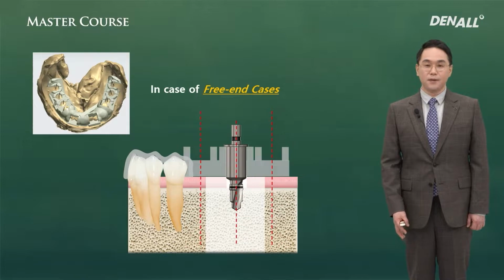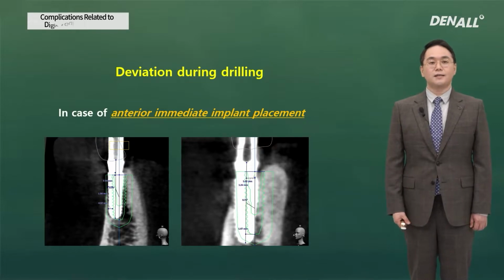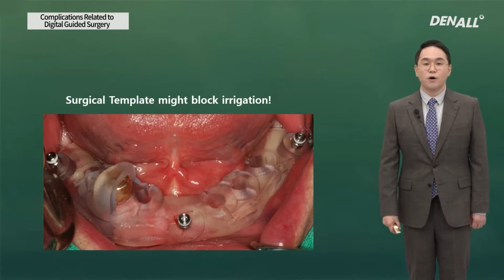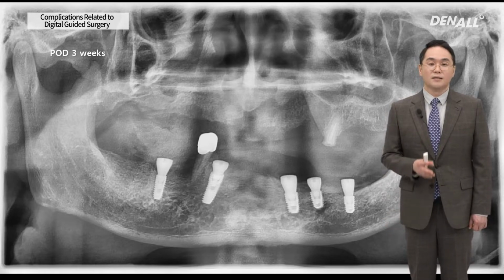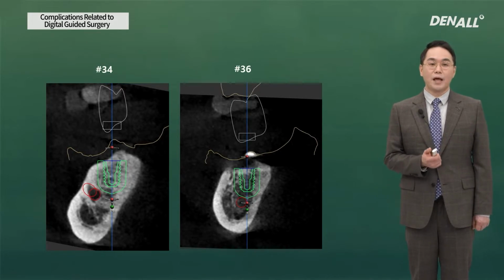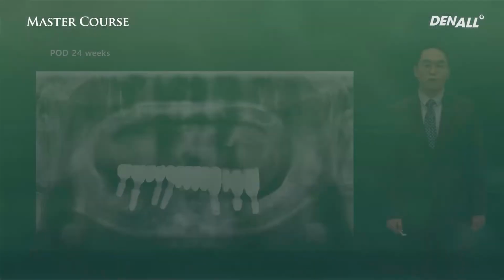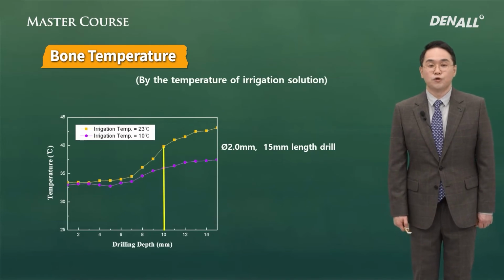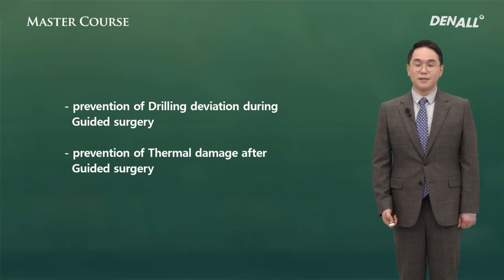[Master Course - SURGERY] Complications related to digital guided surgery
0) INTRO [00:00]
1) Complications related to digital guided implant surgery [01:32]
2) Summary [23:20]